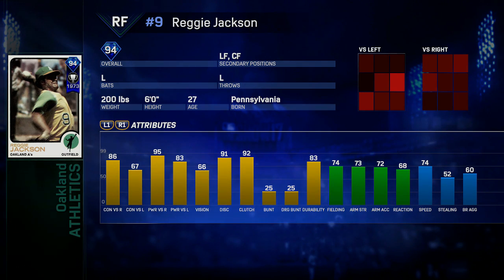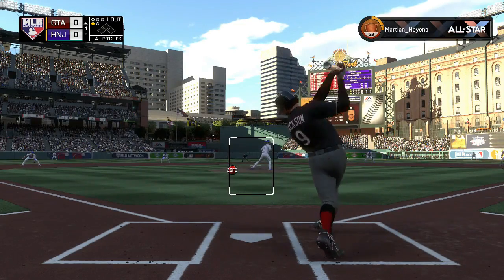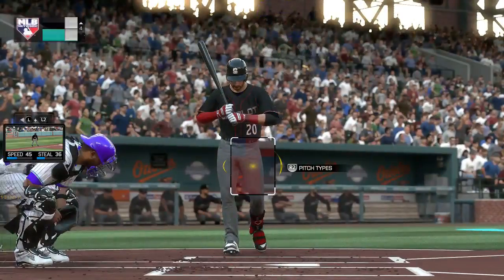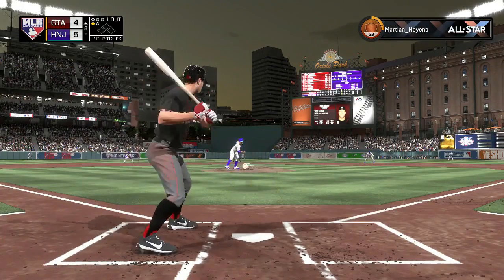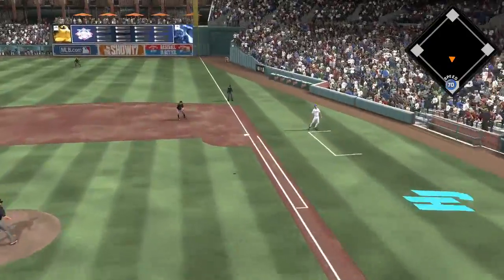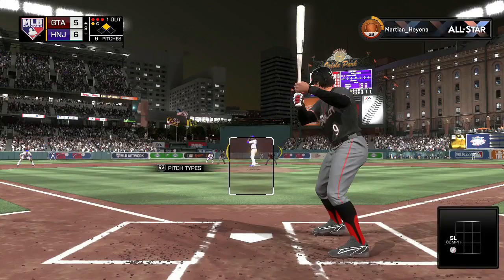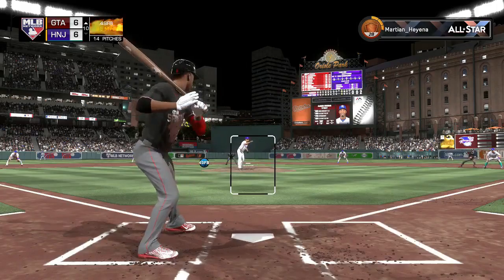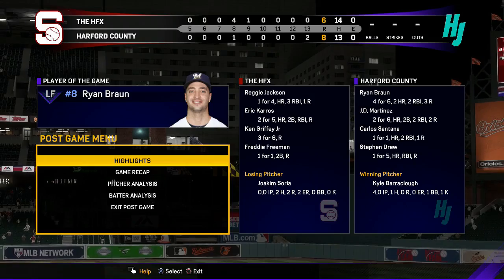THIS GAME WAS INSANITY! DIAMOND REGGIE JACKSON DEBUT! MLB The Show 17 Diamond Dynasty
CRAZY BACK AND FORTH ACTION LATE IN THIS GAME!